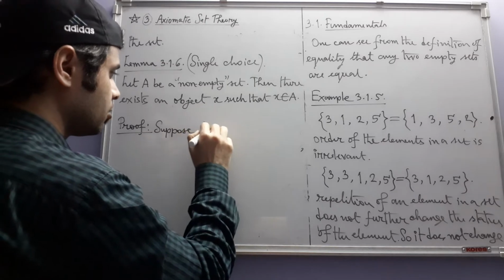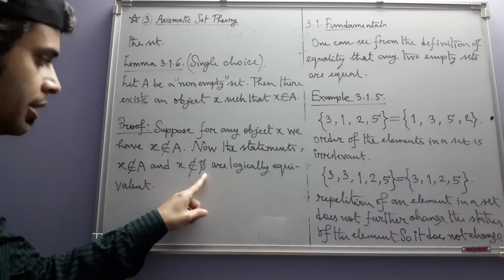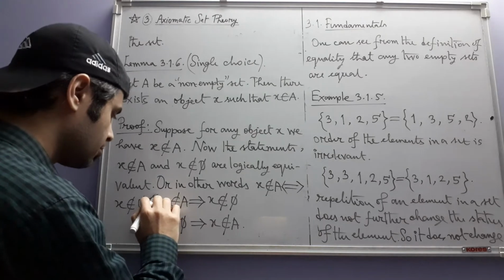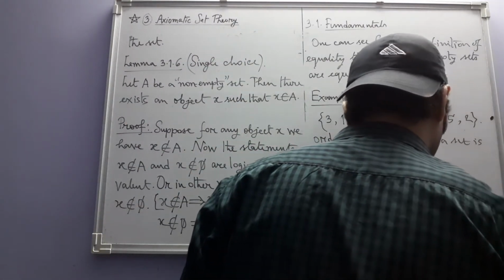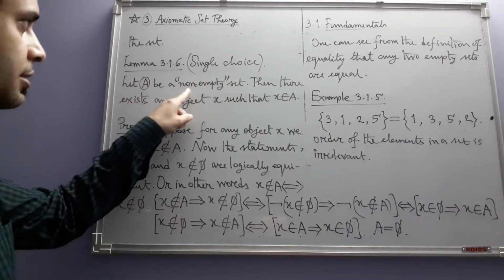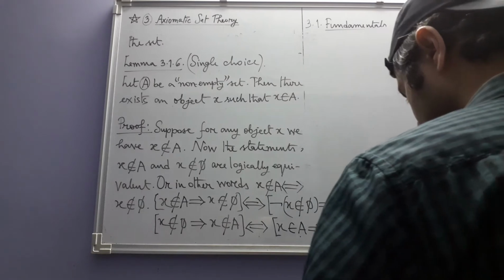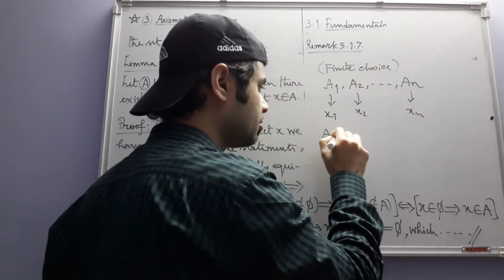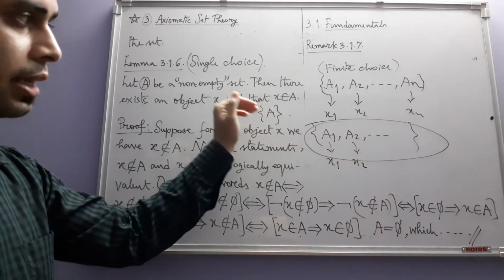Axiomatic set theory (ZFC) (from Analysis I by T. Tao) (Part 3)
In this part we prove the "obvious" result that every non-empty set has at least one element in it. This result, known as single choice, will at one point lead to finite choice, from where the idea of choosing elements from infinitely many non-empty sets arises. To make that possible we need an axiom - the axiom of choice (it will be discussed in Chapter 8).